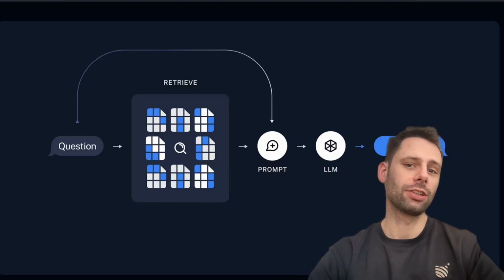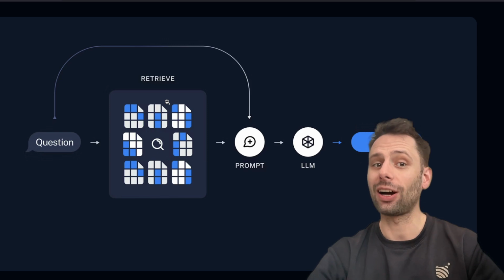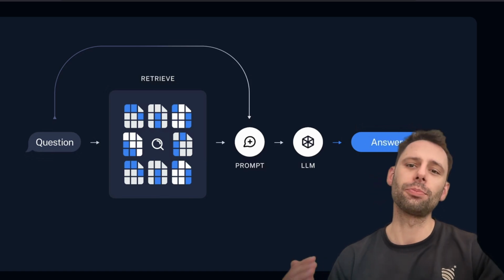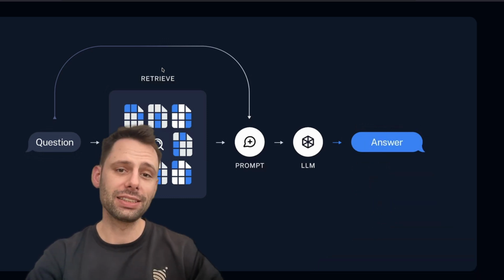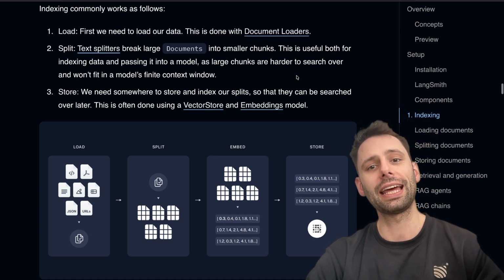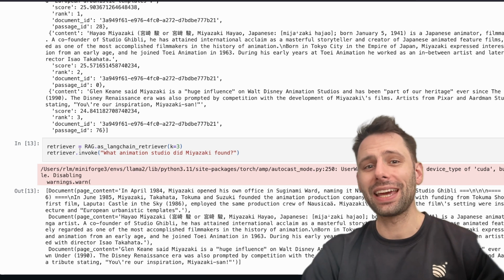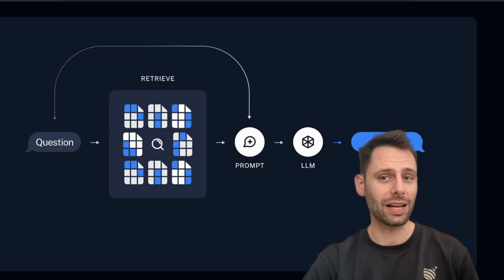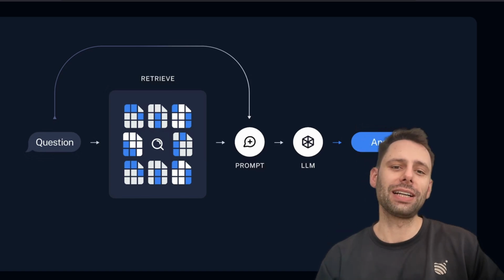RAG Explained: How AI Answers Questions It Was Never Trained On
RAG (Retrieval Augmented Generation) explained: how an AI answers questions about documents it was never trained on.

Every AI model has a knowledge cutoff. At some point, training stopped — everything after that date, the model just doesn't know.

RAG is how you fix that without retraining a single thing.

You want an AI to answer questions about your internal documentation, your support tickets, your product manual — something that doesn't exist on the internet. How do you do that without fine-tuning a model (which takes weeks and costs money)?

There's an architecture for that. By the end of this video, you'll understand exactly how it works.

📚 AI Agents Explained, Part 5 — What you'll learn:
• What RAG actually is (Retrieval Augmented Generation)
• The open book exam analogy that makes it click
• The 3-step pipeline: Ingestion → Retrieval → Generation
• How vector databases work (semantic search, not keyword matching)
• Real example: LangChain documentation and full RAG pipeline diagram
• What most people get wrong: RAG vs fine-tuning (they're not interchangeable)
• Why RAG is cheap, fast, and updates instantly — while fine-tuning is expensive, slow, and static
• What RAG does NOT do: it doesn't make AI smarter, it gives AI better information
• Why RAG fails when retrieval fails (and why your retrieval system quality matters)

🧠 Key Insight:
• The model doesn't need to know the answer — it needs to be given the right page to read
• Fine-tuning = changing behavior. RAG = adding facts.
• RAG is not a silver bullet — it's a pipeline, and every step can break

Video Chapters:
0:00 - Introduction – The knowledge cutoff problem
0:16 - The Problem – AI doesn't know your internal data
0:34 - What is RAG? – Retrieval Augmented Generation explained
0:53 - The Open Book Exam Analogy – AI is the student, documents are the books
1:14 - The Pipeline – Ingestion, Retrieval, Generation
2:00 - LangChain Example – Full RAG pipeline diagram
2:19 - RAG Output in Practice – Grounded answers with citations
2:37 - RAG vs Fine-Tuning – They're not the same
3:05 - What RAG Does NOT Do – Better information, not smarter AI
3:28 - When RAG Fails – Retrieval quality = answer quality

📺 Next up: Context Windows — what happens when your documents are longer than what the model can process.

👇 COMMENT: What would you use RAG for? Internal docs, support tickets, something else?